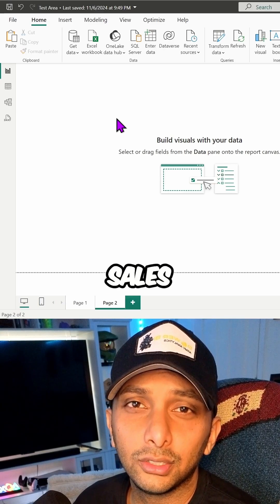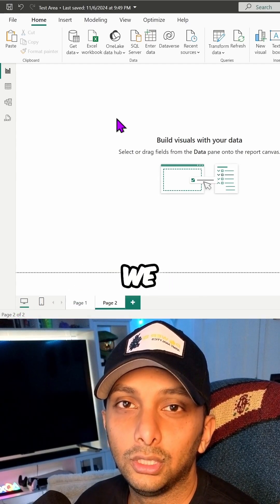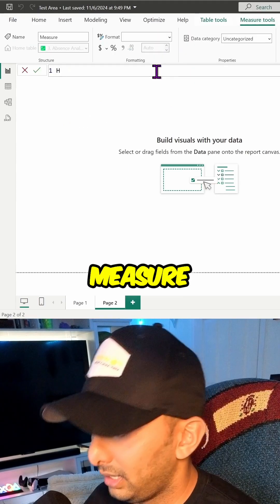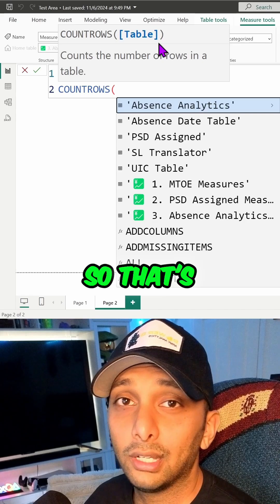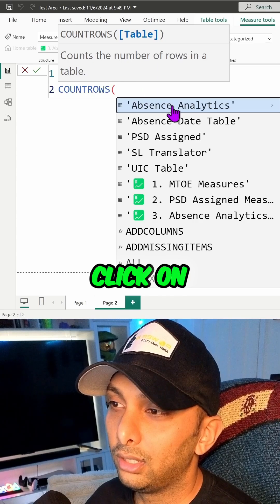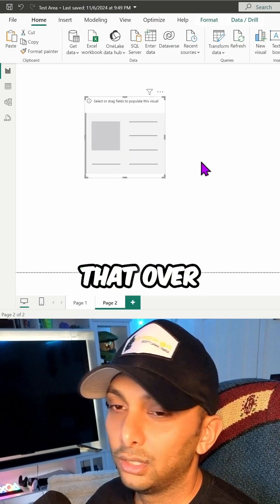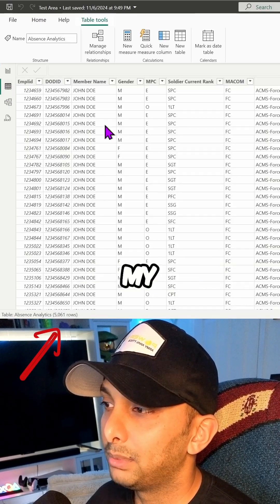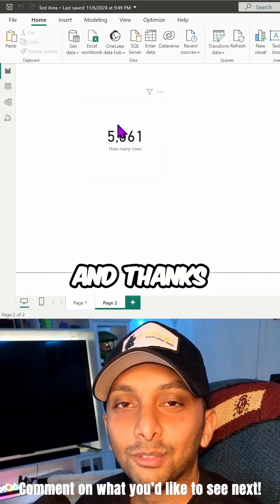Master the COUNTROWS Function in Power BI: Count Rows Like a Pro!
Need to count rows in Power BI? 🚀 Learn how the COUNTROWS DAX function works and why it’s perfect for summarizing data quickly. Master this simple but powerful function for better insights in your dashboards!